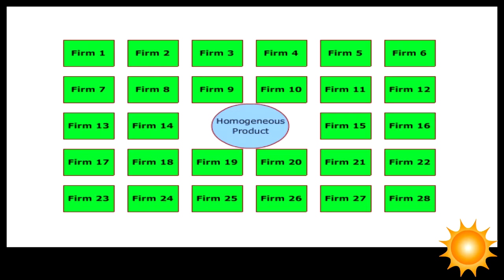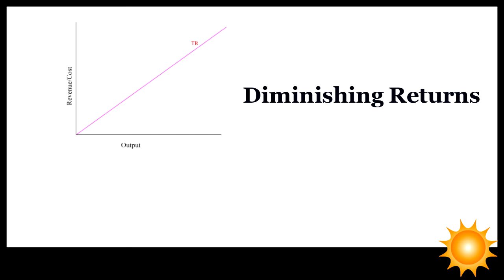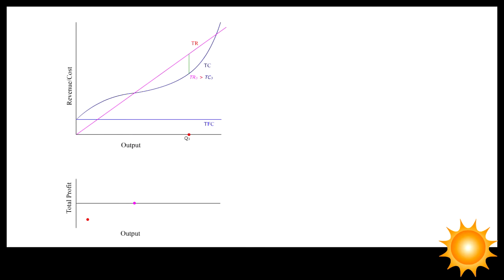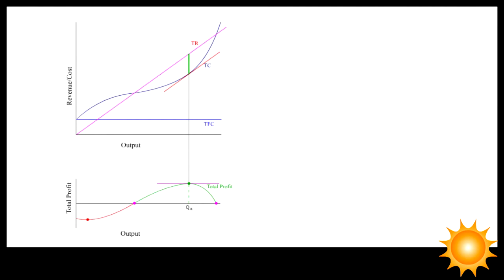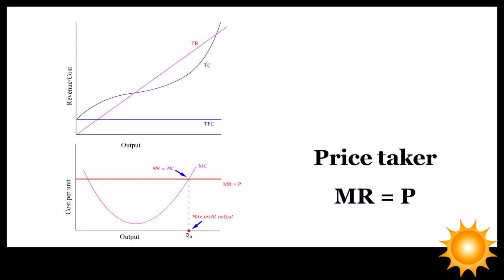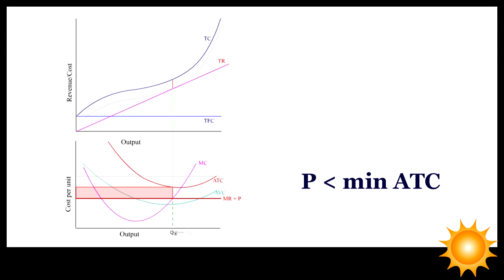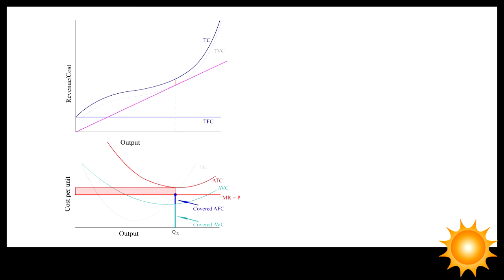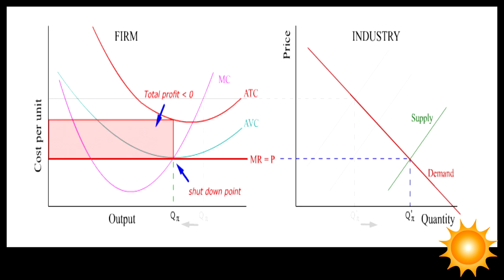Profit Maximization of Price Takers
As one of many small firms, price takers are powerless to set price. They set the max-profit output by equating price with marginal cost.